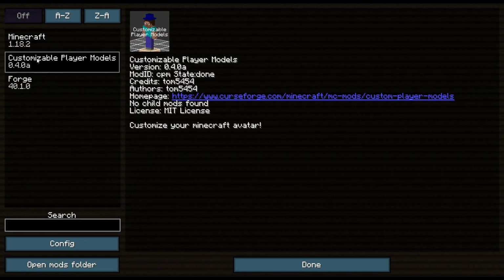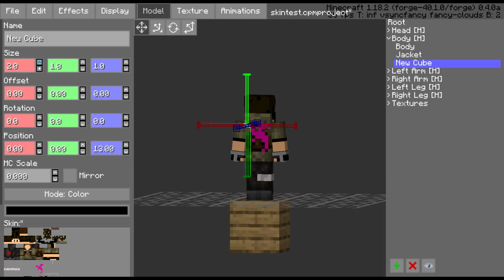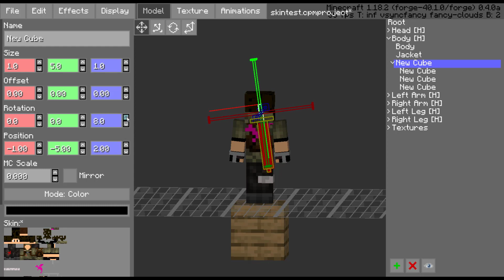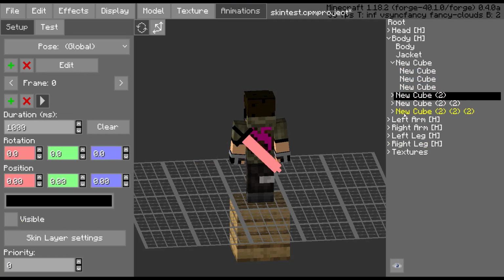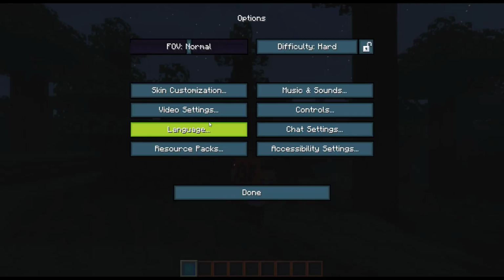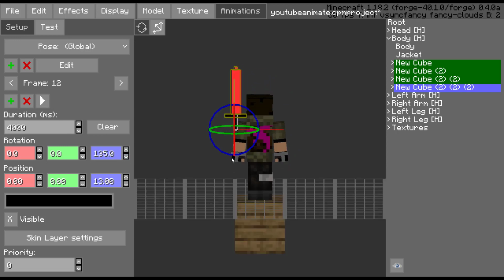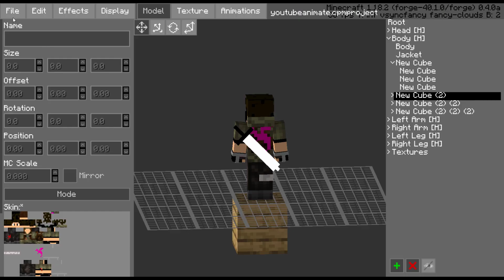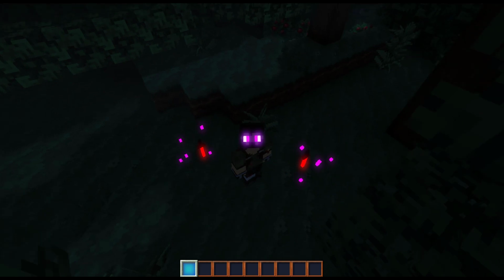How to Customize Your Player Model! (Animations and More!) 1.18.2 - 1.7.10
How to set a custom animation for your player model!